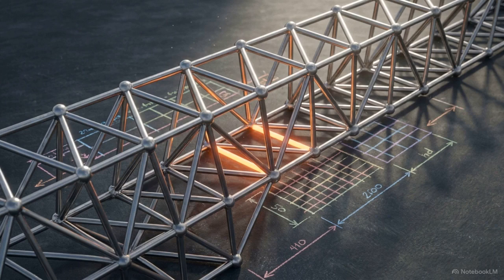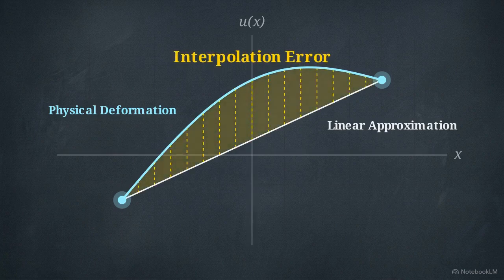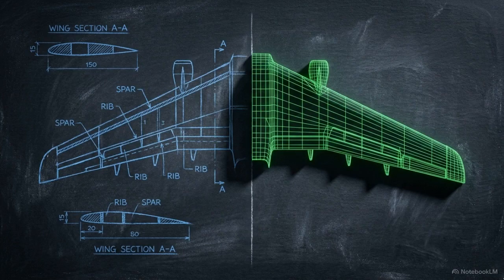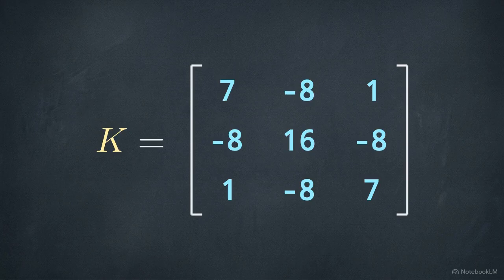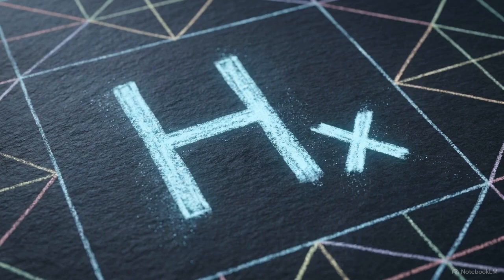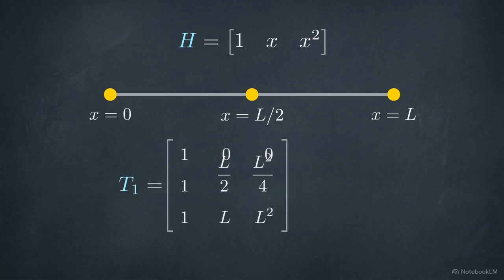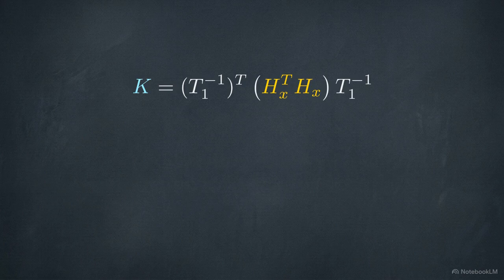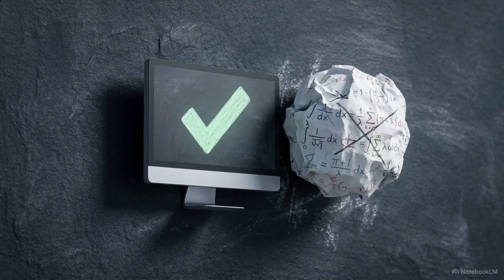FEM03 Beyond Linear The P Method and Quadratic Interpolation i